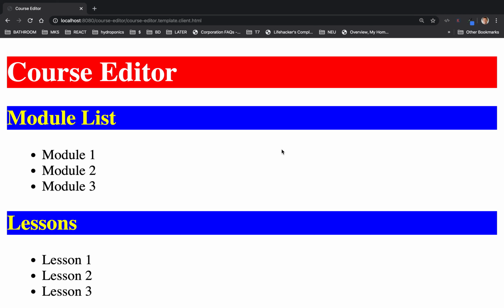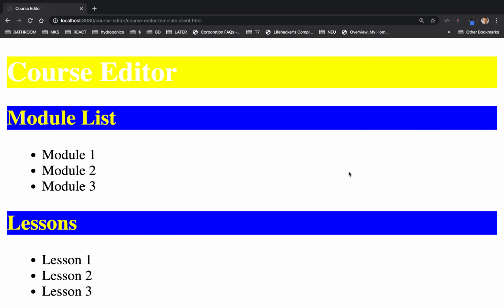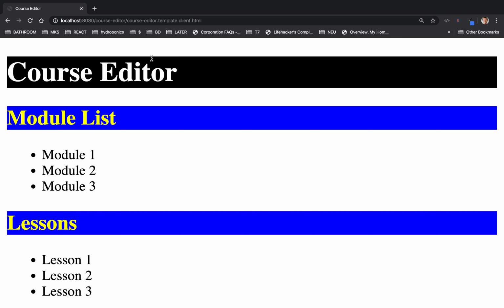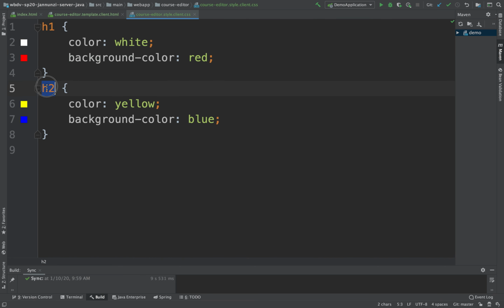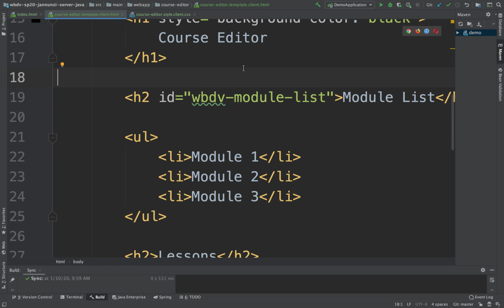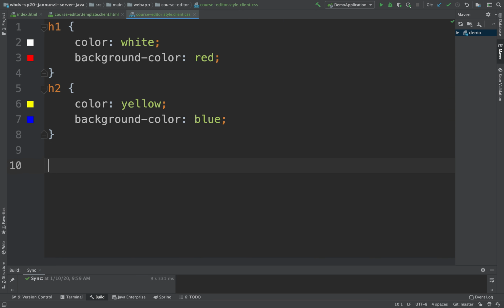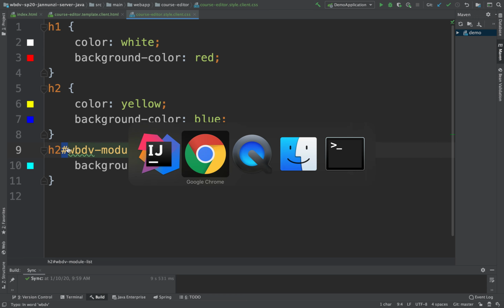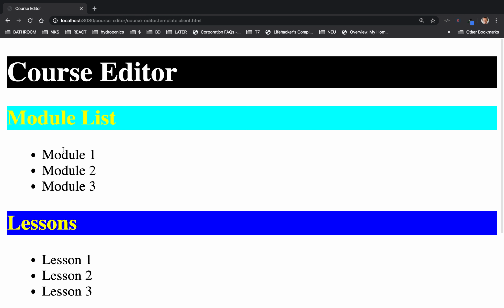Selecting and Styling HTML Elements with IDs with CSS W1 Fri 040